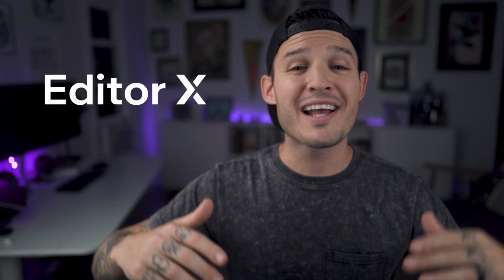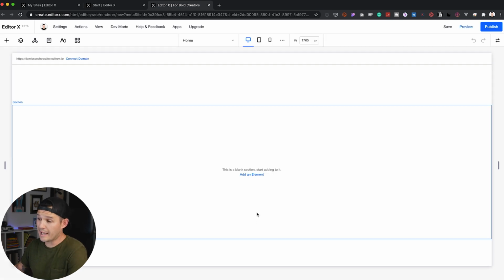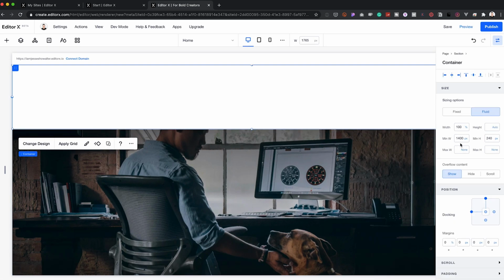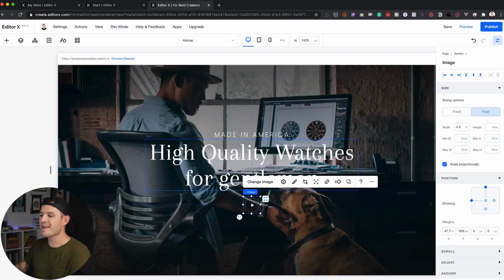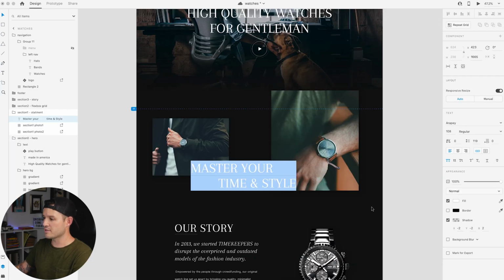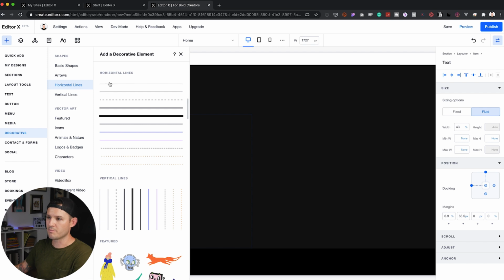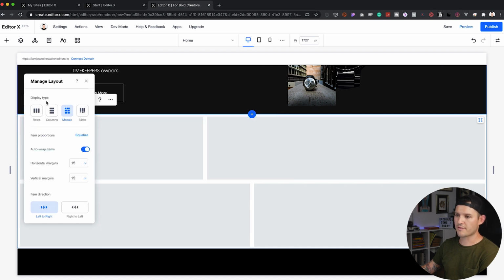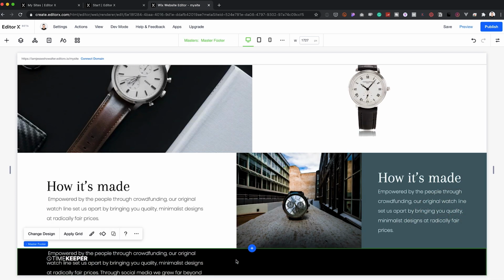How to Build a Website with Editor X | Part 1 Basic Layout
Editor X is a no-code tool that allows you to build a responsive website for professional use. It's powerful, easy to use, and fully featured.